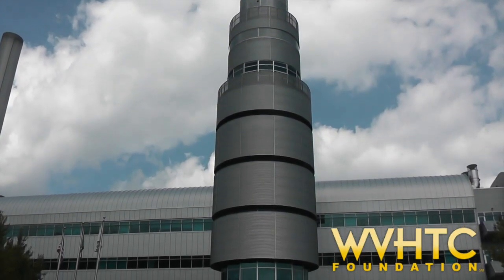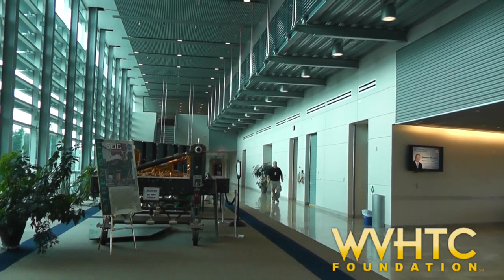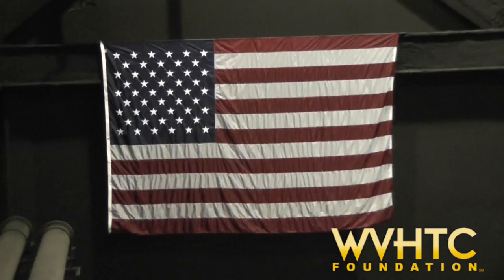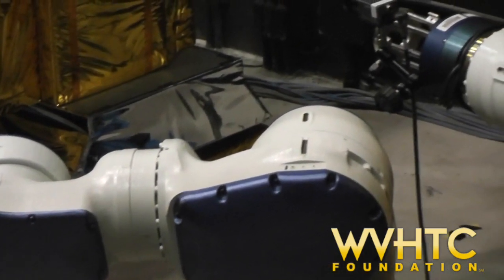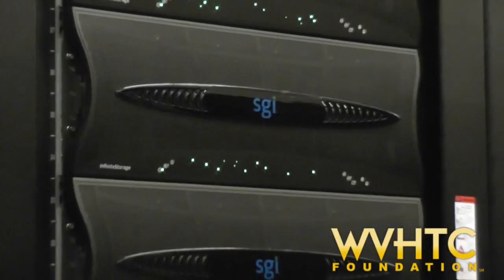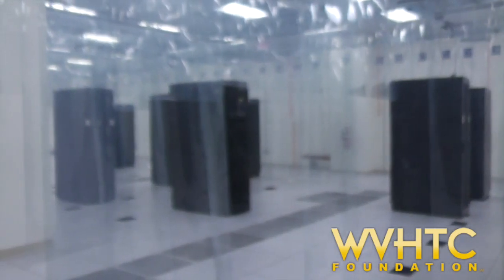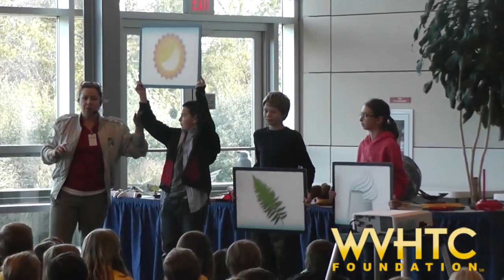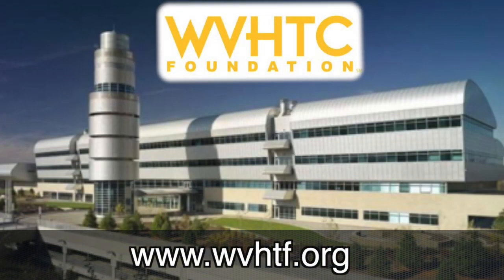High Tech Foundation - April 15, 2014